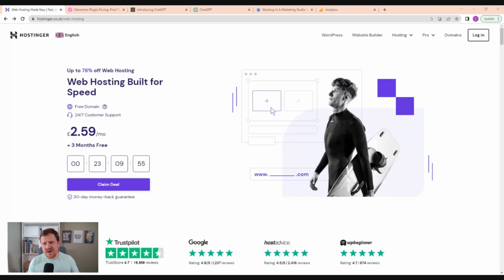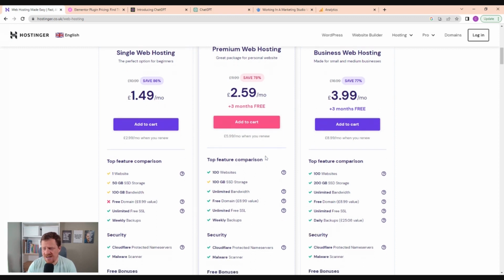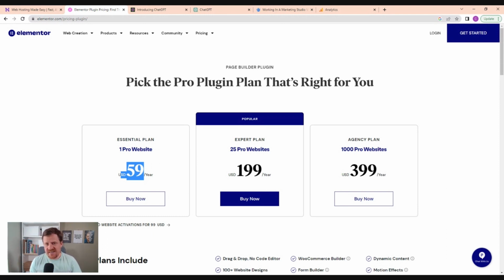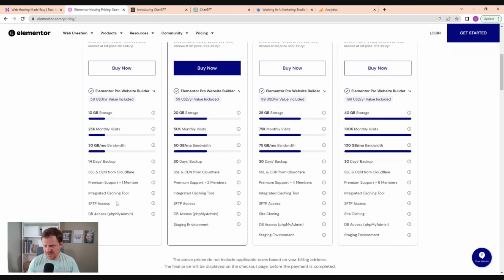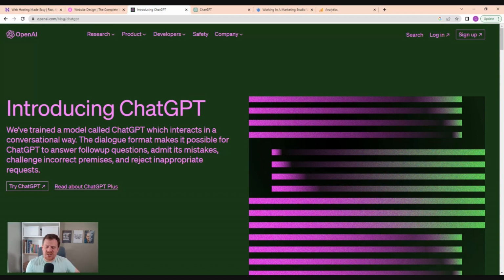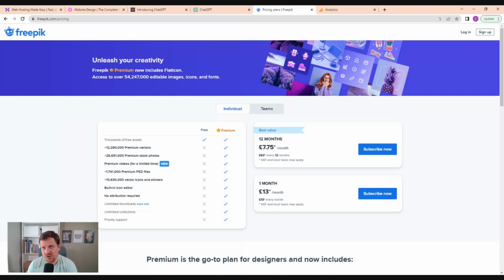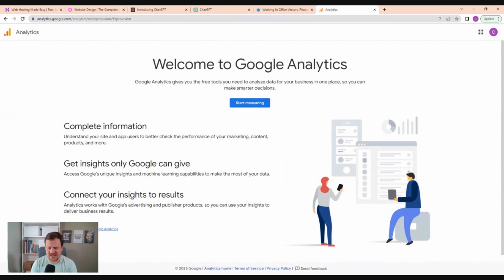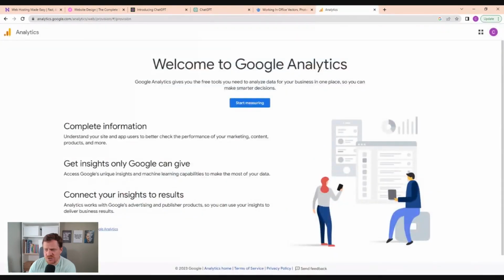5 things you need to create a website using wordpress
Welcome back to another video on 'Marketing Botics', your go-to platform for unraveling the intricacies of digital marketing. In today's video, we're diving into the essentials of building your own website using WordPress.

From sourcing your domain and hosting, to creating engaging content that will captivate your audience, we're covering all bases. You'll discover how to masterfully use tools like Elementor, a user-friendly website builder that lets you design your site in a drag-and-drop manner, and Chat GPT by OpenAI, an invaluable resource for content generation.

In addition, we’ll discuss the importance of compelling imagery and explain why we recommend using Free pick. We'll also explore the pivotal role of Google Analytics in understanding your website's performance and visitor behavior.

To cap it all off, we'll share key tips on avoiding legal complications related to image copyrights and how to smartly choose the services to feature on your site.

Whether you're a novice just dipping your toes into the realm of website creation, or a veteran looking to update your knowledge, this video is packed with valuable insights and hands-on advice to supercharge your online presence.

Save on agency fees, enhance your digital marketing skills, and build a website that truly resonates with your audience.